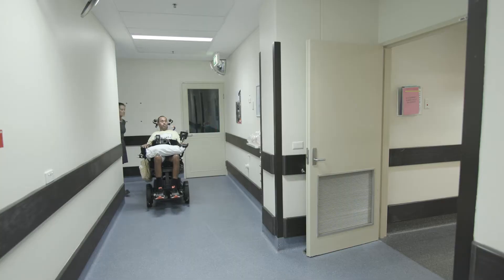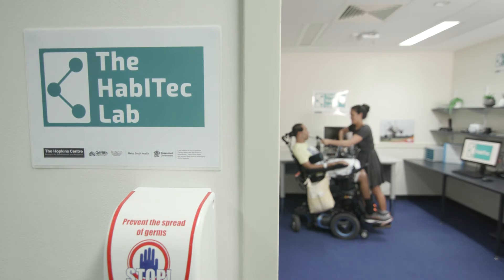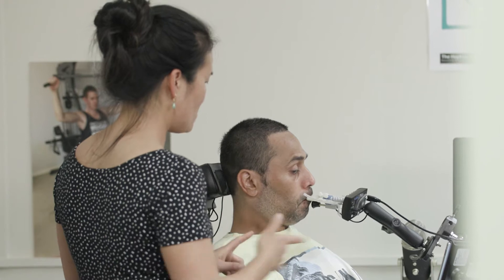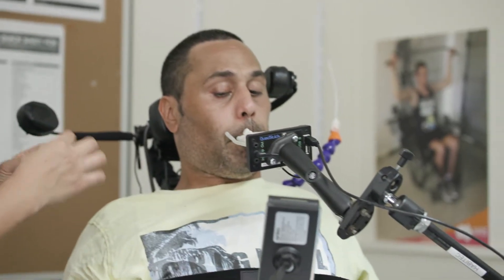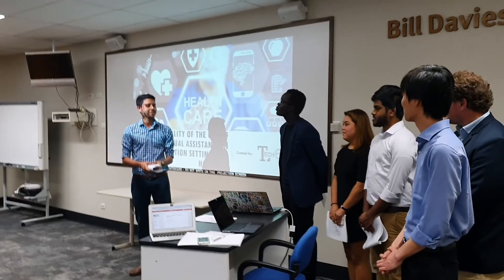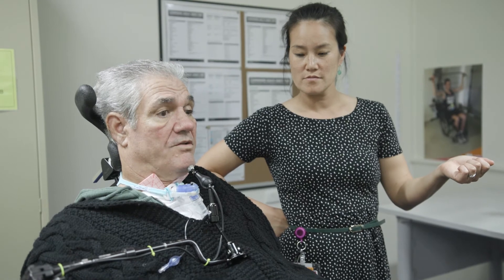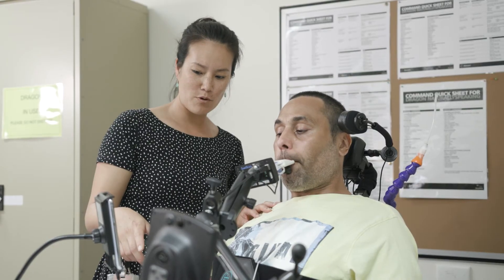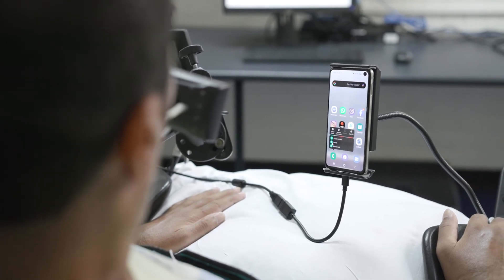HabITec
Learn more about the HabITec initiative by The Hopkins Centre and the Occupational Therapy department at the Princess Alexandra Hospital, Brisbane.

HabITec is a safe socio-technological space where researchers, designers, developers, practitioners and consumers collaborate to provide tailored and innovative technological solutions. It is a virtual space as well as a physical space, with the HabITec Lab located at the Princess Alexandra Hospital, Brisbane.